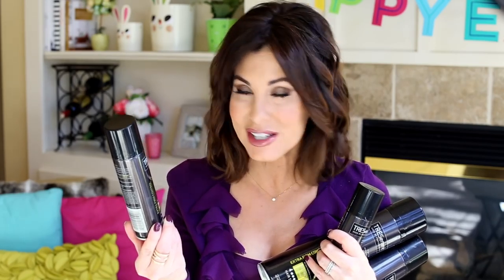HAIR PRODUCT EMPTIES | MARCH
-- LIVING PROOF RESTORE SHAMPOO: Sephora / Ulta

-- LIVING PROOF RESTORE CONDITIONER: Sephora / Ulta

-- LIVING PROOF PERFECT HAIR DAY SHAMPOO: Sephora / Ulta

-- LIVING PROOF PERFECT HAIR DAY CONDITIONER: Sephora / Ulta

-- JOICO KPAK COLOR THERAPY SHAMPOO

-- JOICO KPAK COLOR THERAPY CONDITIONER

-- FURTERER INTENSE NOURISHING HAIR MASK

-- PUREOLOGY MULTI-TASKING HAIR BEAUTIFIER travel size

-- IT’S A 10 MIRACLE STYLING MOUSSE

-- JOICO POWER WHIP WHIPPED FOAM

-- LIVING PROOF FULL DRY VOLUME BLAST: Sephora / Ulta

-- GARNIER VOLUME EXTEND INSANT BODIFIER DRY SHAMPOO

-- IT’S A 10 MIRACLE DRY SHAMPOO & CONDITIONER IN ONE

-- TRESEMEE TRES TWO HAIRSPRAY

-- PUREOLOGY COLOUR STYLIST SUPREME CONTROL

// DETAILS TO MY OUTFIT  //
• SWEATER + CAMI: old similar
• CAMISOLES (PURPLE)

** FULL FACE MAKEUP DETAILS ... ON THE BLOG **

** SHOPPING & SERVICES OFFERED BY ME **

-- To SHOP my Favorites (Check back, often … I am always adding NEW goodies)

I N S T A G R A M WATCH STORIES + IGTV (Turn on your Notifications!!)
Q U E S T I O N S or R E Q U E S T S: ASK TRACY